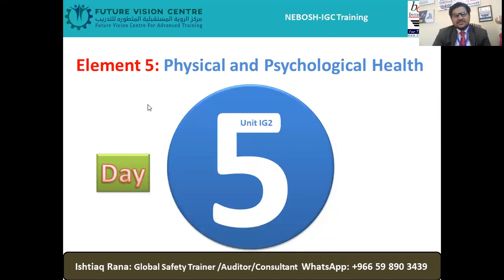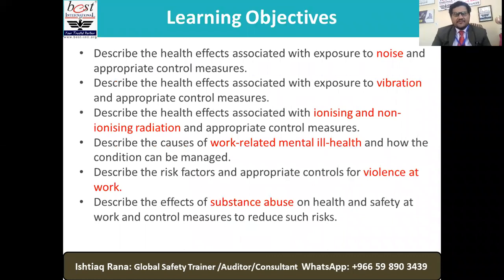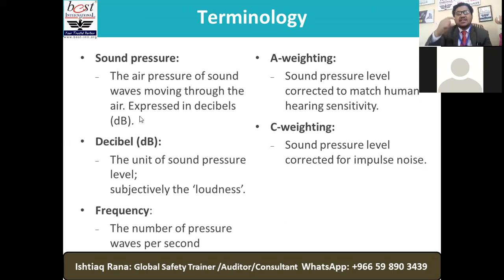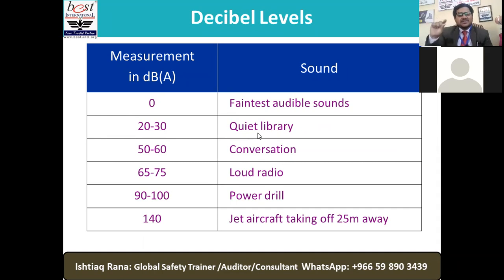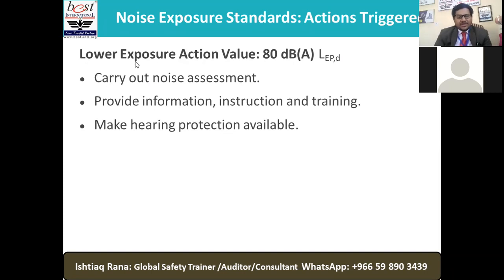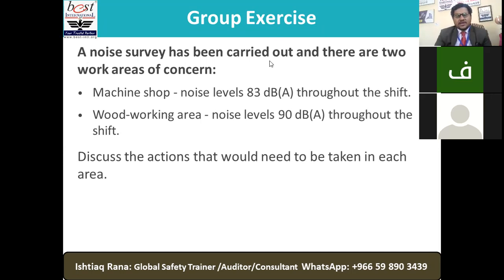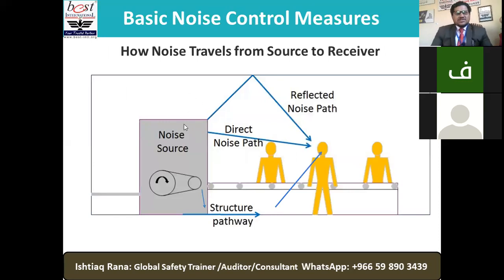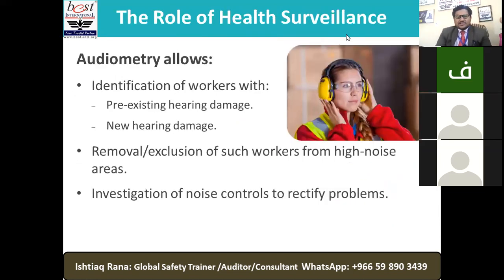Noise Hazard & Controls-5.1 (NEBOSH IGC Training)